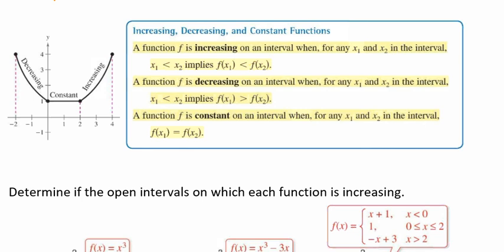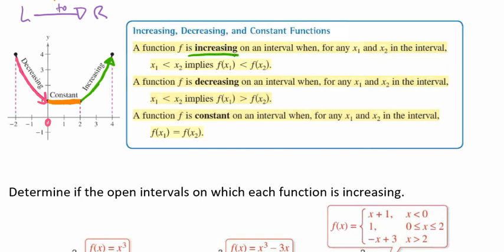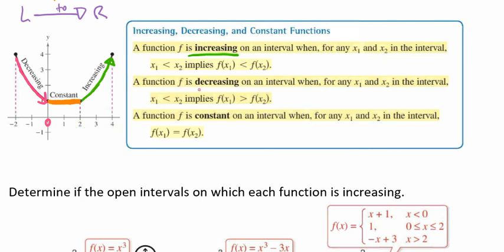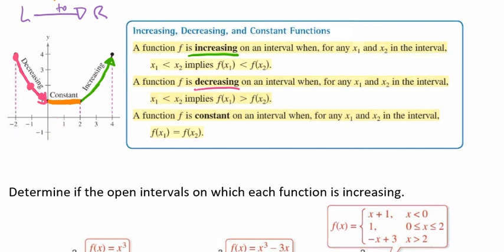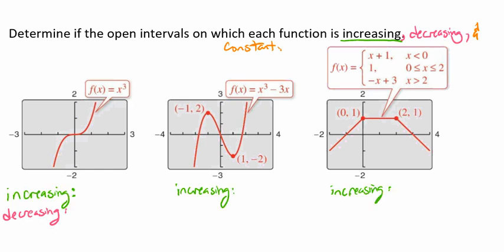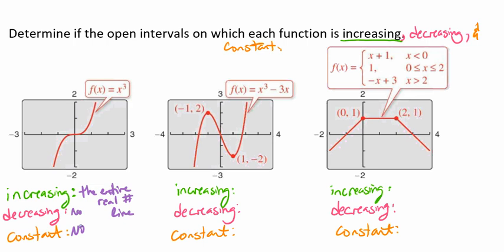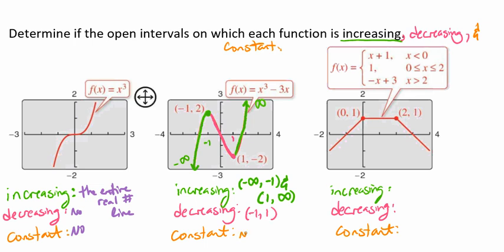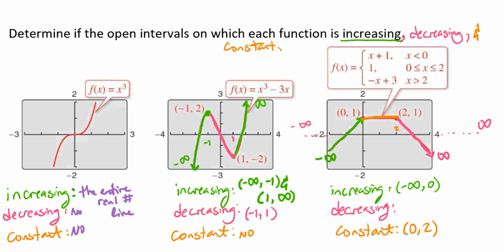Determining the Open Intervals Where Increasing Decreasing and Constant Video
This video goes through how to determine where the increasing, the decreasing, and the constant intervals are of a function working several examples.